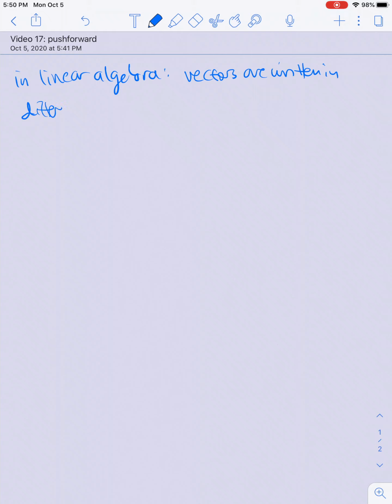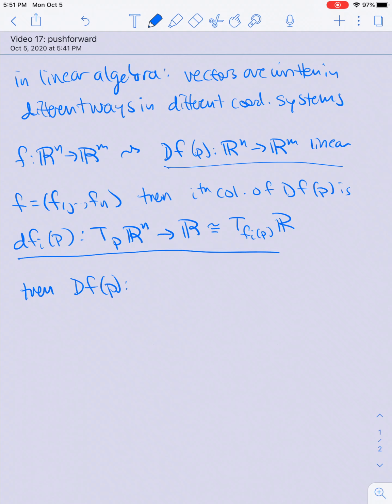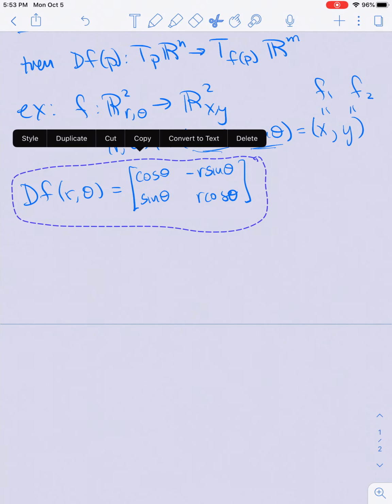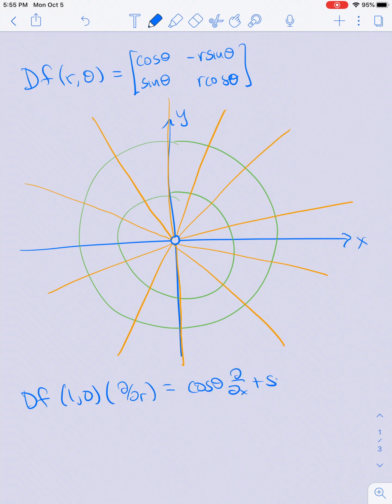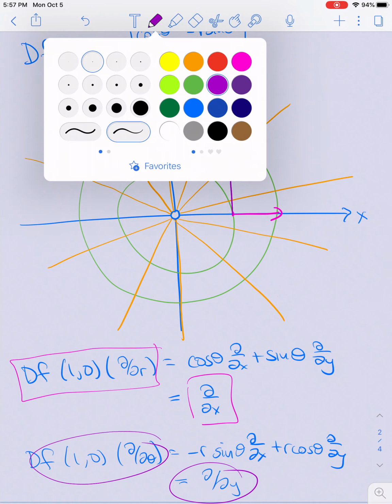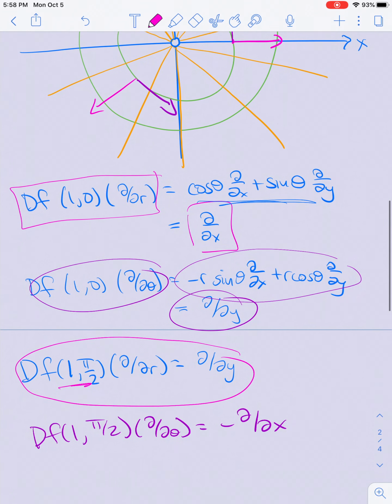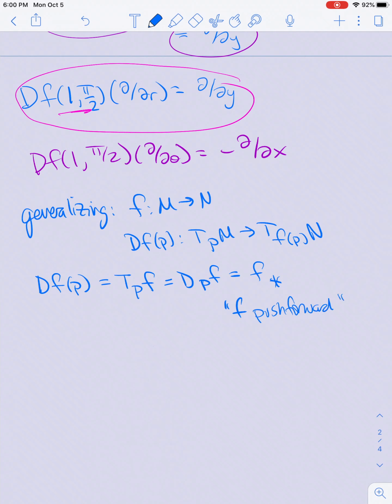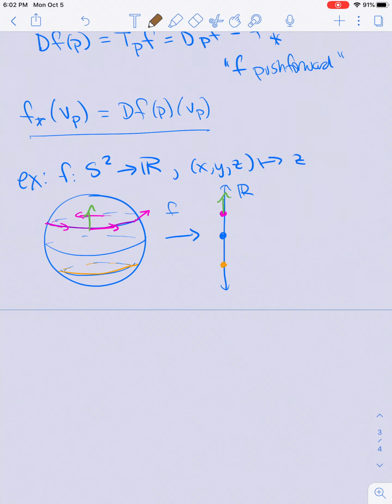370 Video 17: pushforward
In this video we explain how maps f:\R^n\to\R^m “push forward” vectors from T_p\R^n to T_p\R^m.

In linear algebra, you learned the effect of coordinate change on vectors: a vector v, when viewed in a new coordinate system, has to be written in a new way. The concept of “pushforward” is how to extend these ideas to manifolds.

When f:\R^n\to\R^m, we know it has a derivative, its Jacobian Df(p):\R^n\to\R^m. But Df varies from point to point, so is there a better way to understand what it is?

Write f(p)=(f_1(p),...,f_m(p)), where f_i:\R^n\to\R. Then the i^th row of Df(p) is simply df_i(p), and we plug vectors from T_p\R^n, not from \R^n, into df_i(p). So to really make sense of Df(p), we should be plugging in vectors from T_p\R^n into Df(p), and it should spit out vectors in T_{f(p)}\R^m.

For example, let’s consider f:\R^2_{r\theta}\to\R^2_{xy} given by f(r,\theta)=(r\cos\theta,r\sin\theta). (If you want a linear example, check out S6.1-6.2).
Draw the curves of constant r and constant \theta on the xy-plane (images under f).
Compute Df(r,\theta) and draw the images of several vectors [1 0]_{(r,\theta)} and [0 1]_{(r,\theta)}.

This story generalizes to all manifolds. If f:M\to N, then Df(p):T_pM\to T_pN. We also denote Df(p) by T_pf or f_* (“f-pushforward”).
def: f:M\to N. The pushforward of f is the map f_*:TM \to TN given by f_*(v_p)=Df(p)(v_p).

As an example, consider f:S^2\to\R given by f(x,y,z)=z. Draw vectors which are sent to zero under Df and those which are not.